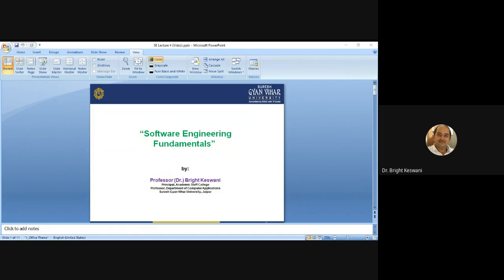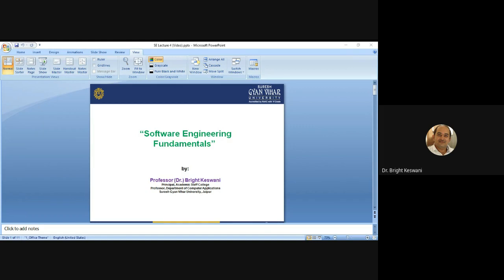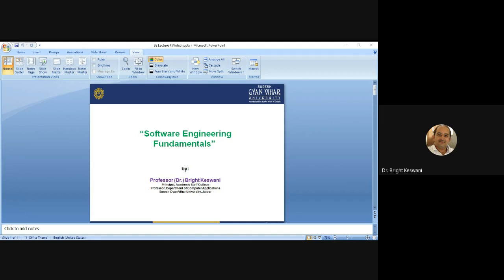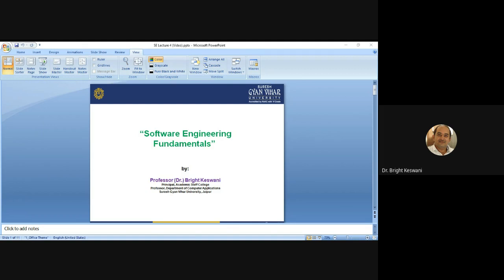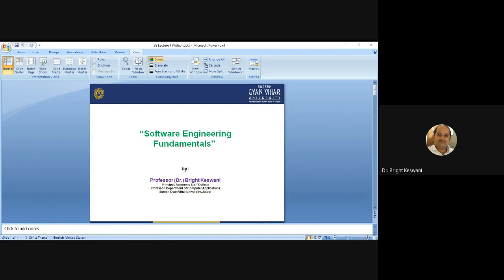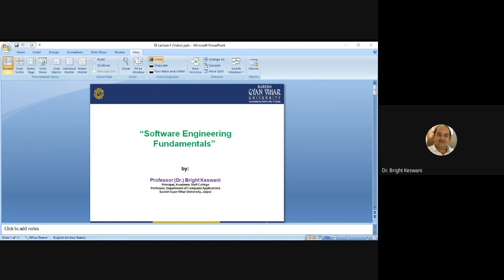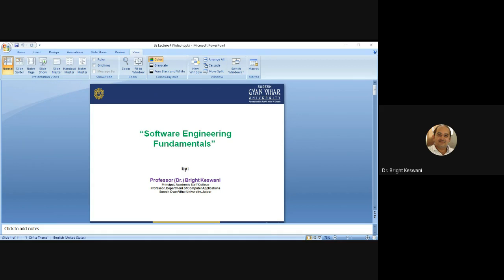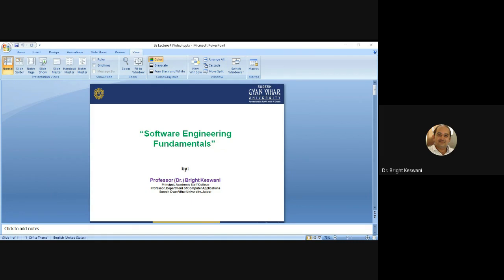SE 4 Software Development Life Cycle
About Tutorial :
Software engineering is the application of engineering concepts to software development. Its main goal is the creation, improvement, and maintenance of software. Software engineering takes into account engineering aspects like the hardware and software environment when working on a program.
While software engineers’ job descriptions often heavily overlap with software developers, software engineers and software developers are not the same. The main difference is that software engineers apply engineering concepts and principles to software development. Engineers consider beyond the code they’re writing and onto the environment that the program will reside.